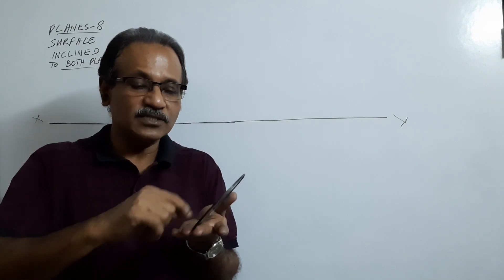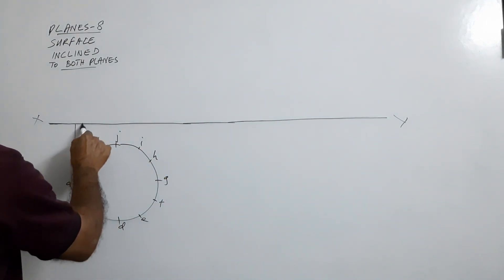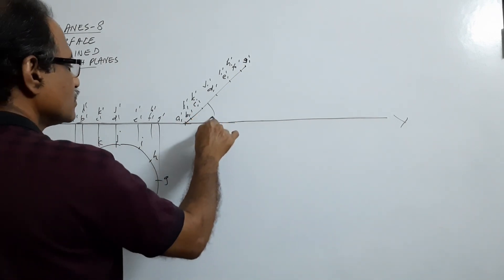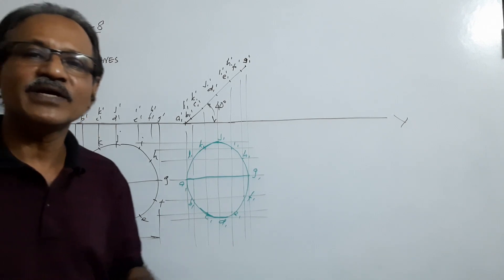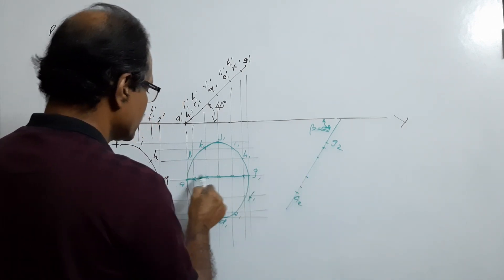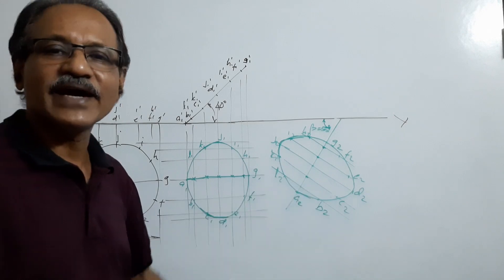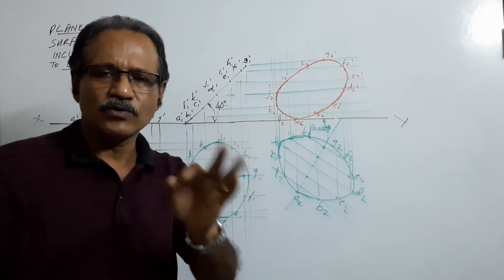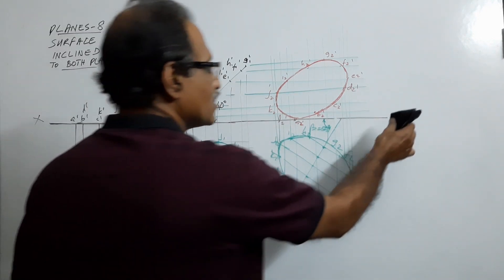Projection of Planes-8. Plane inclined to HP and VP by Prof.Vinodkumar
Plane inclined to both HP and VP.
A circular lamina of 50mm diameter rests on HP on point 'A' with the surface making 40° with HP. Draw the projections when the diameter containing 'A' makes
1. 55° to XY line in the top view.
2. 35° to VP.